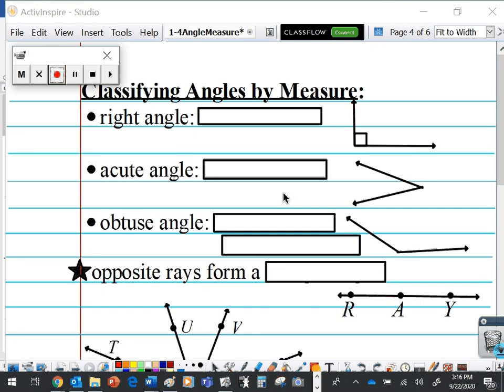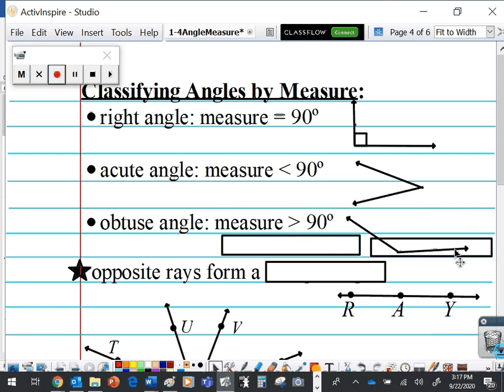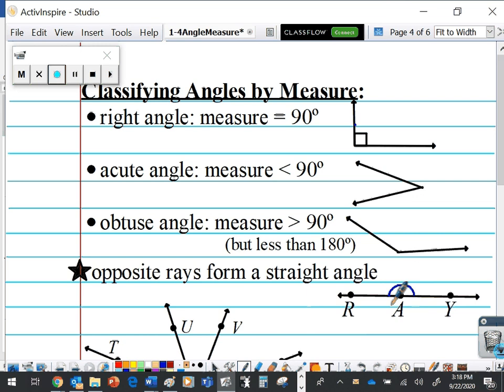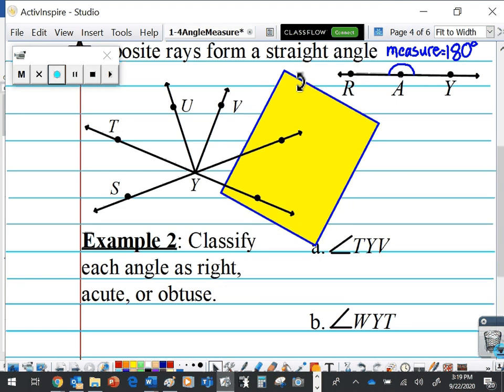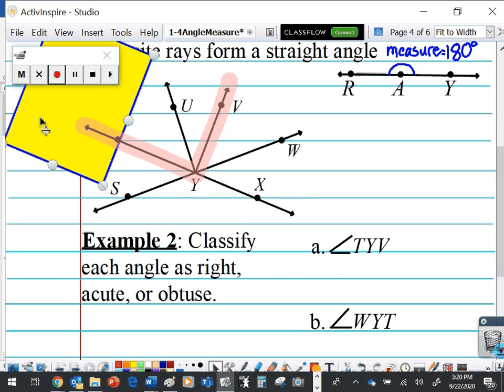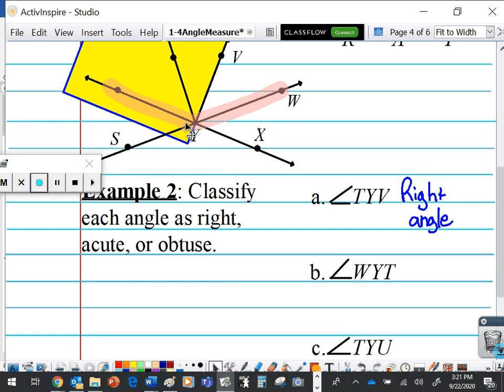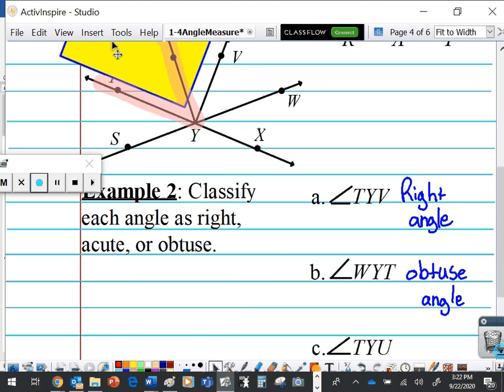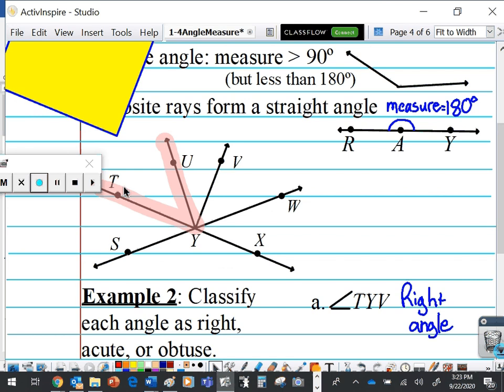1-4: Angle Measure (Part2)